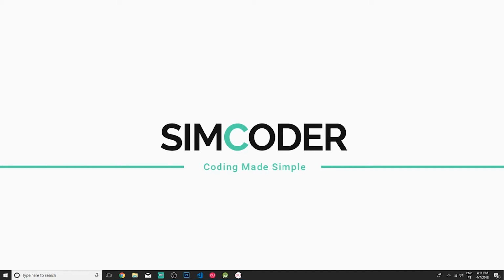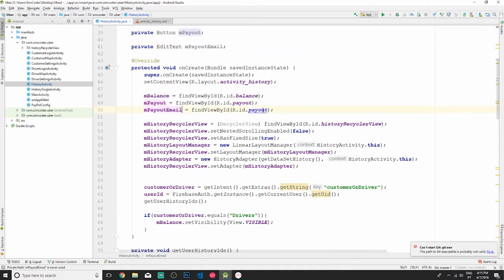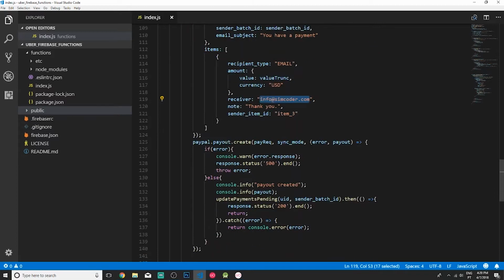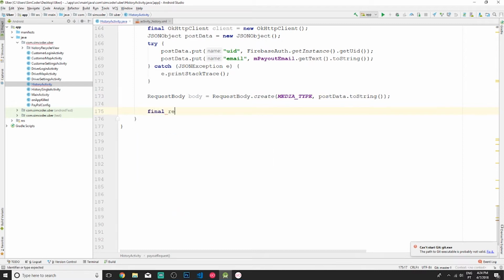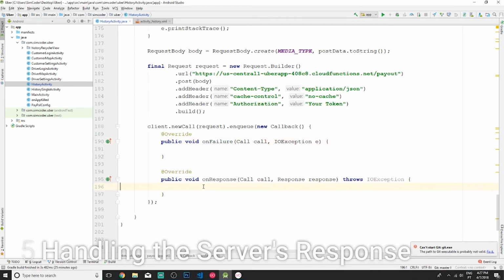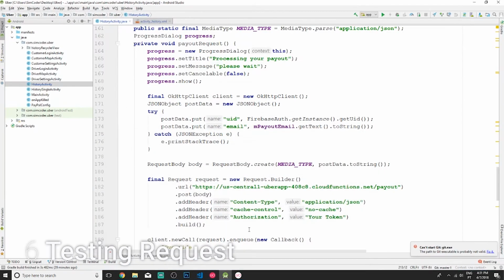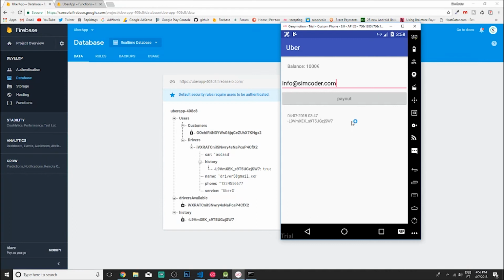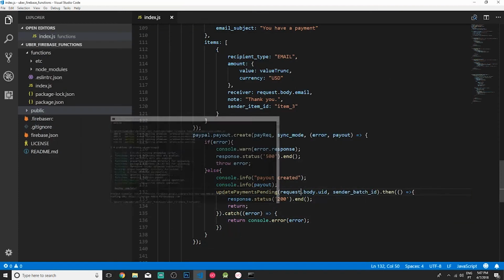Make an Android App Like UBER - Part 42 - Making a HTTP Request with Android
**Series Description**

1 - Introduction - 0:10
2 - HistoryActivity's Layout - 0:40
3 - HistoryActivity - 3:15
4 - Making a HTTP Request - 5:00
5 - Handling the Server's Response - 14:35
6 - Testing the Request - 18:30
7 - Receiving User Data From Function - 19:45
8 - Fully Testing the Payout System - 22:15
9 - Getting the Driver's Balance - 23:10
10 - Compile & Test - 25:05

**Links**